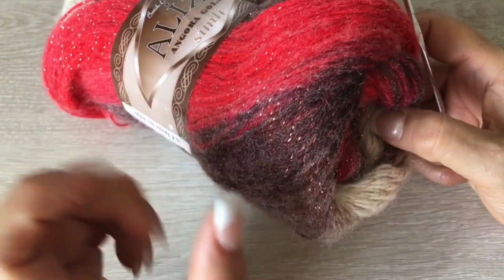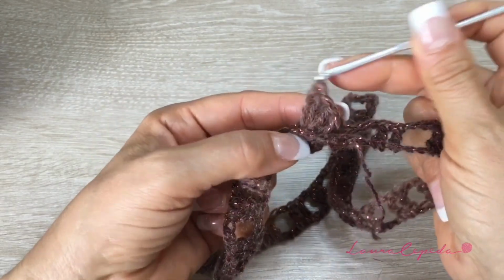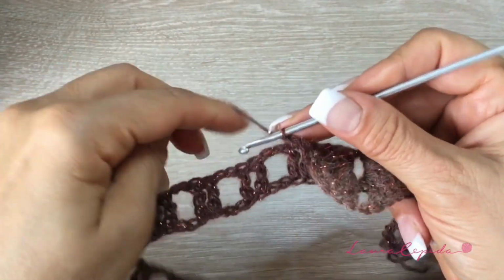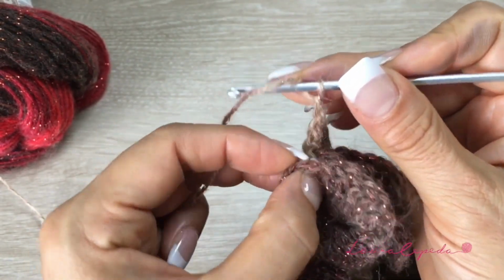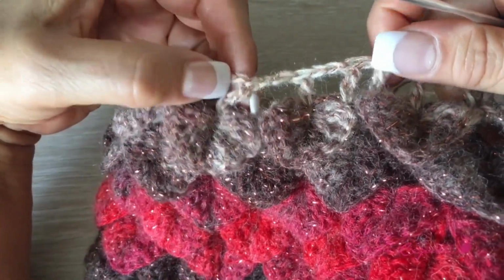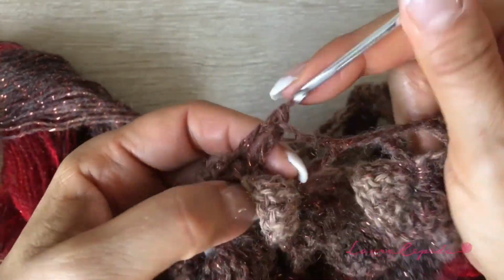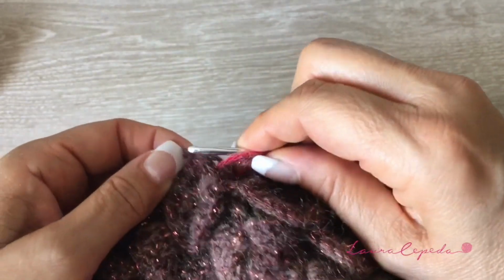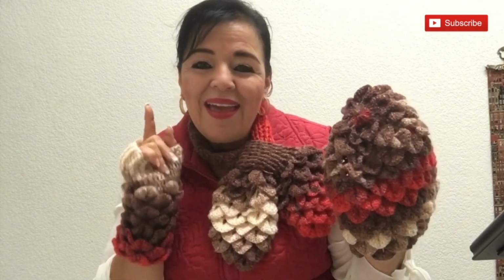HOW TO CROCHET A LEAVES BEANIE - EASY AND FAST - BY LAURA CEPEDA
Enjoy making this Leaves Beanie with me in the easiest and simplest way. If you want to complete the Winter Set, please let me now here down below in the comments.

You need:
200 g. Angorita Fine Yarn
Hook #3 or #3.5 mm